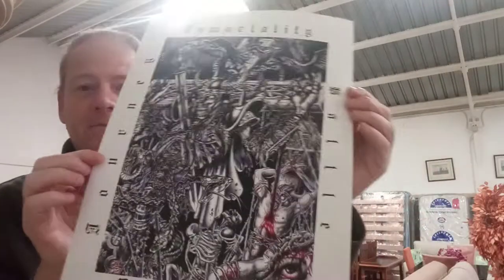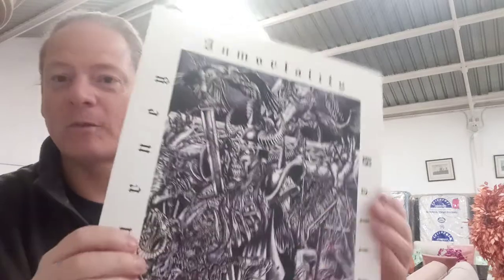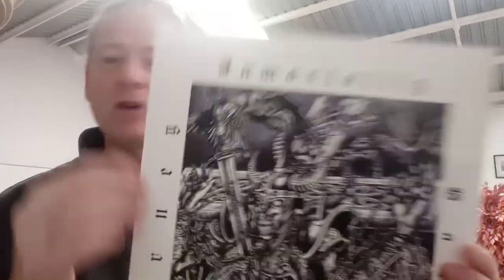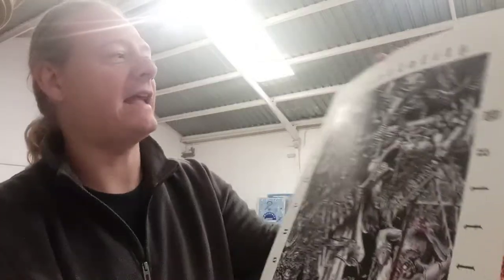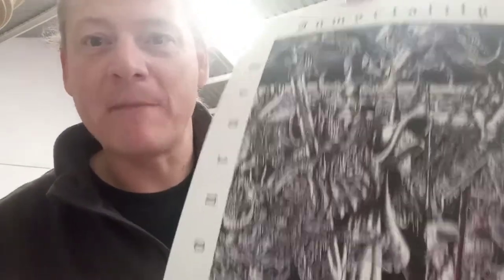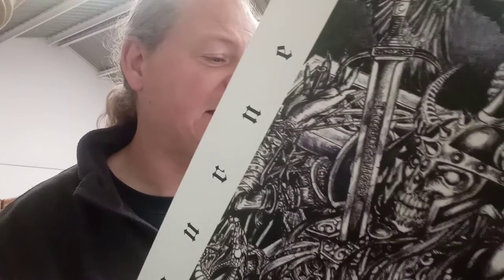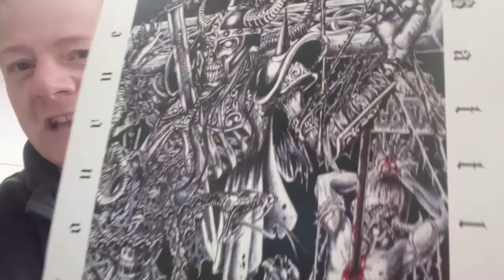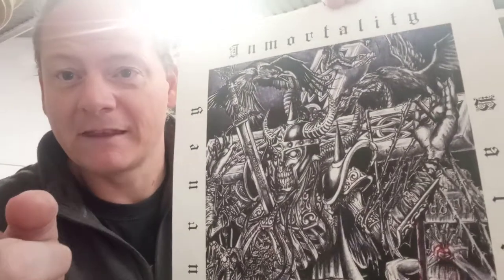Metal art done by Madness from Spain/Arte metalico. English/Castellano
HIT THE STEEL